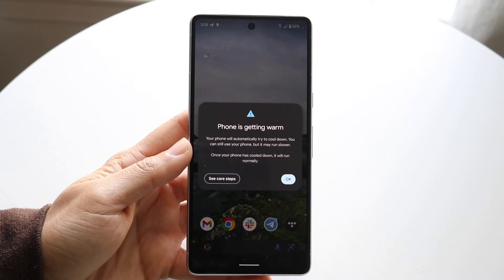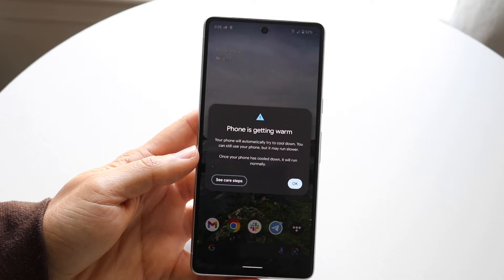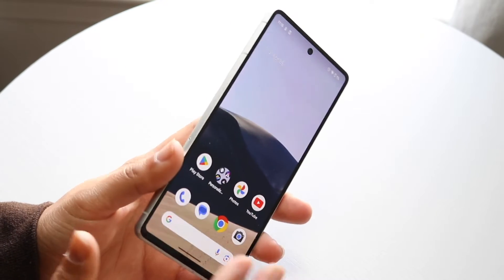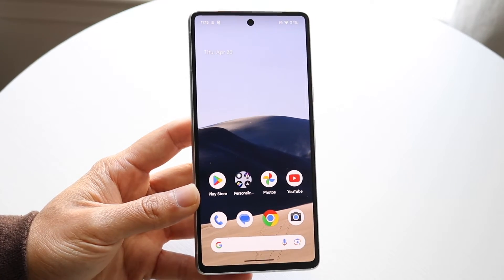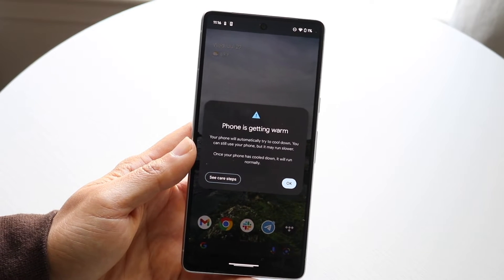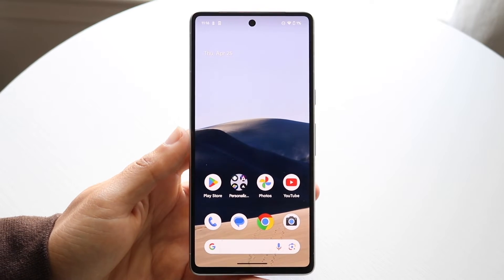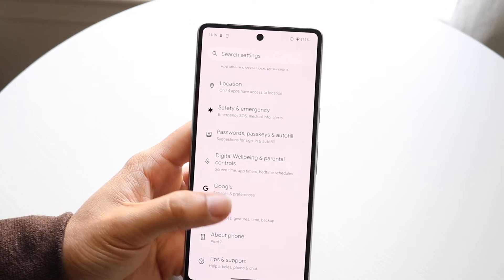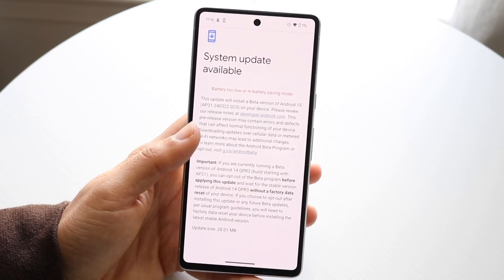How To FIX Phone Is Getting Warm On Android! (2024)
Here is exactly How To FIX Phone Is Getting Warm On Android! (2024)